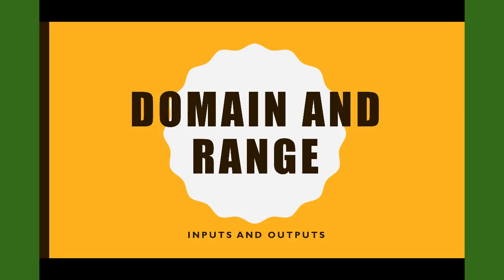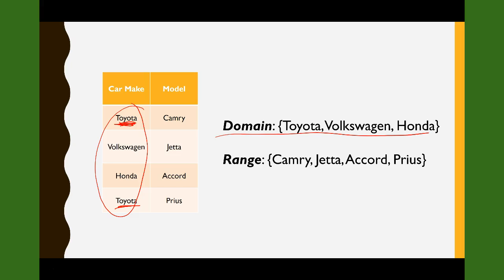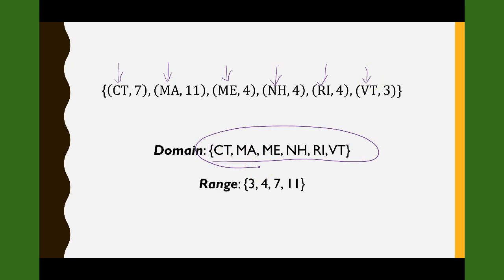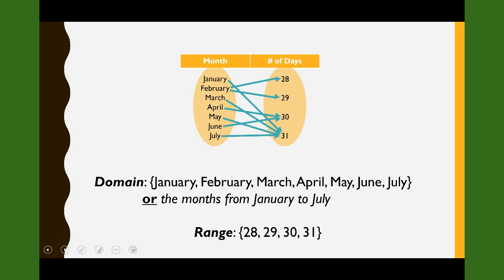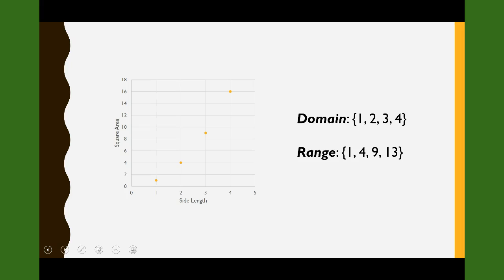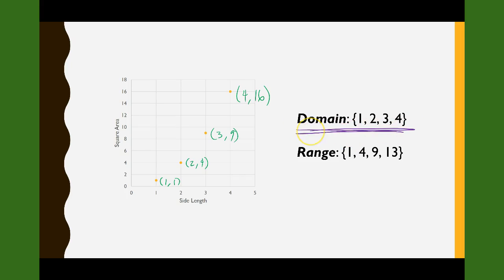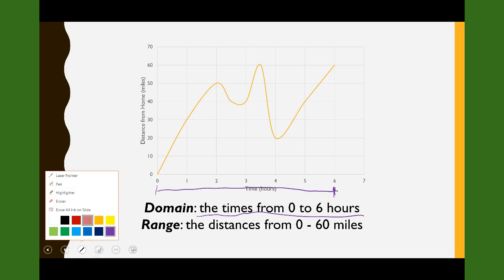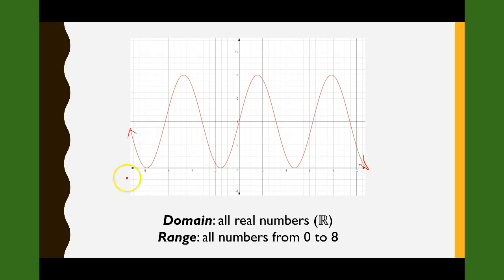Domain and Range